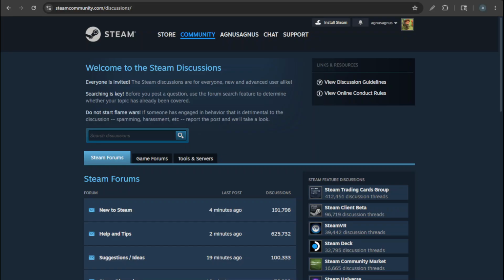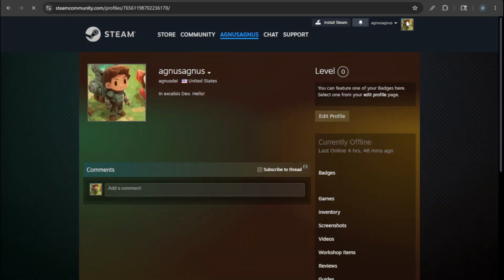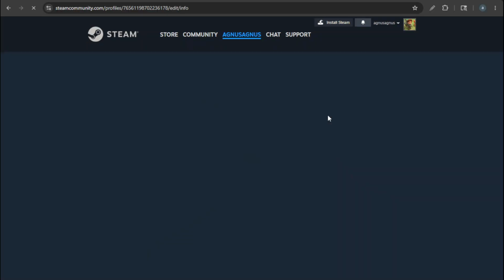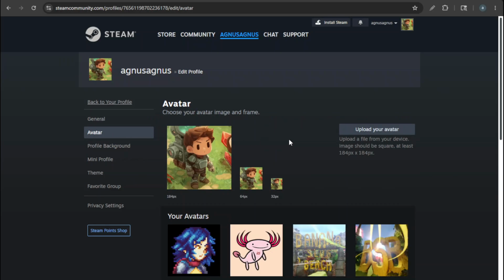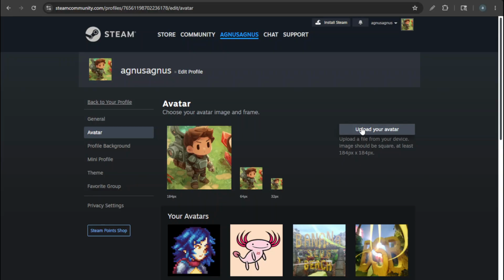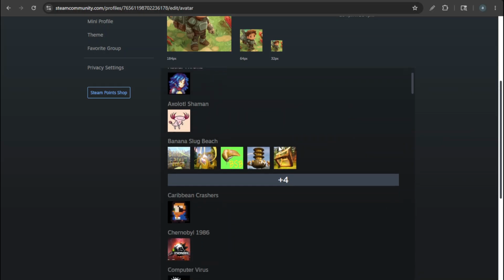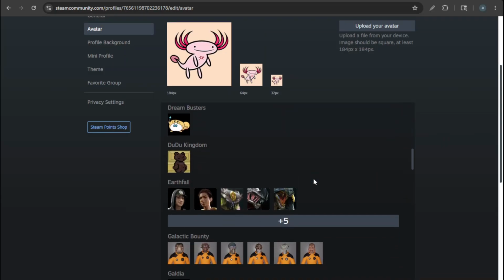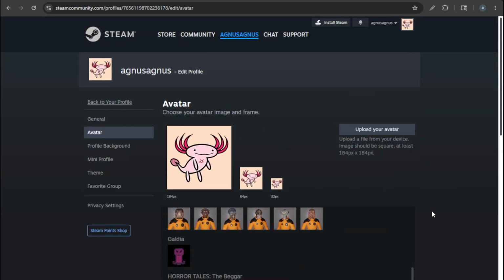How to Add Avatar on Your Steam Profile 2026 (Change Steam Profile Avatar)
In this professional tutorial, we will guide you through the steps to add an avatar to your Steam profile. Enhancing your profile with a custom avatar not only personalizes your gaming experience but also makes it more engaging for friends and fellow gamers. This video covers the entire process, ensuring you follow along seamlessly.

By the end of this video, you will have a personalized Steam profile complete with your chosen avatar. Don't forget to watch till the end to see all the features available for you in the customization process. Enjoy enhancing your profile!